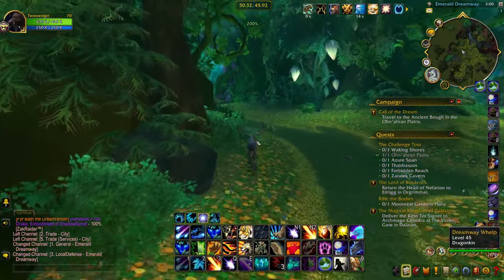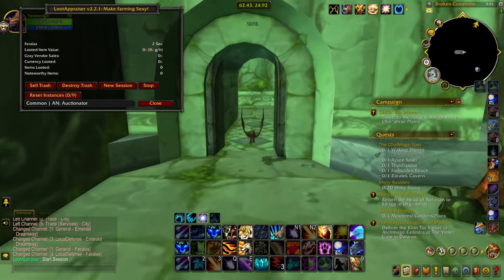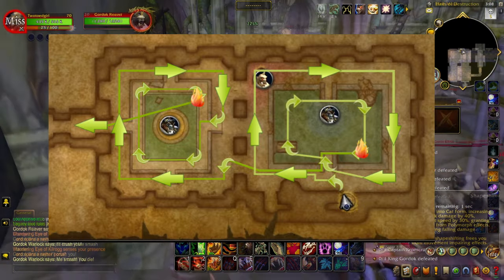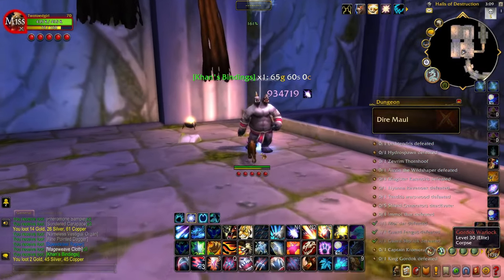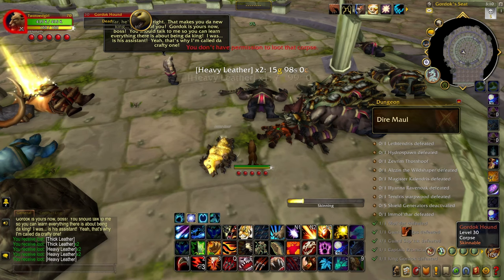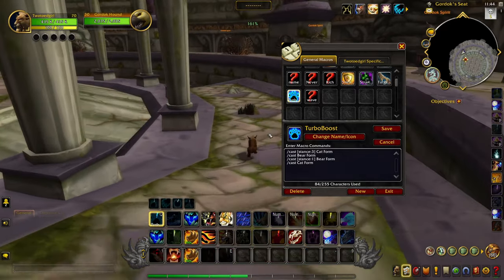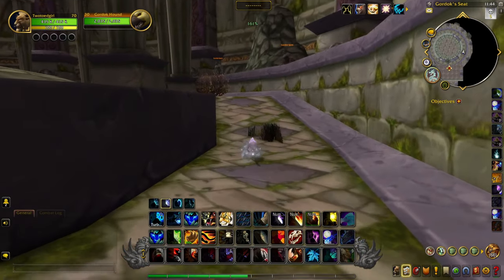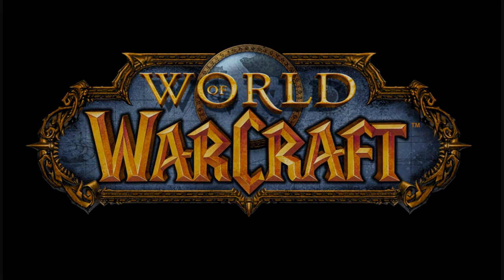Skinning Gold Farm Plus Transmogs That Sell Well - World of Warcraft Gold Making Guide Dragonflight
In this video we're headed to Dire Maul to check out a pretty decent skinning farm, along with some smutmog transmogs that sell very well.